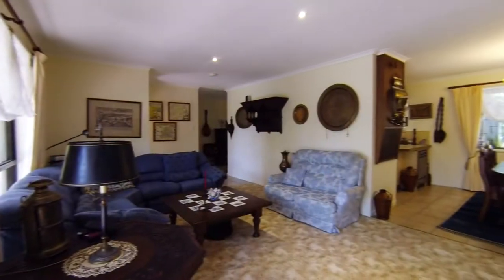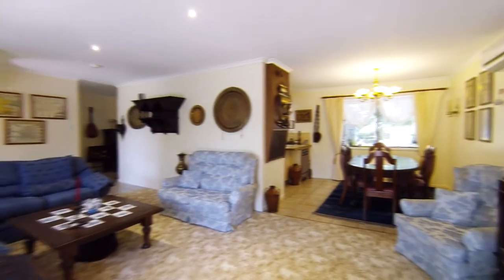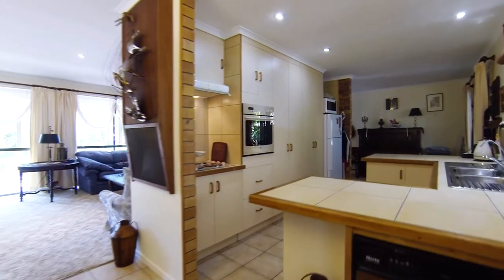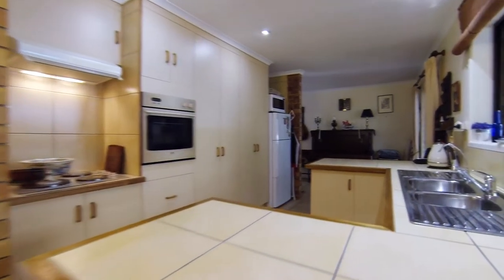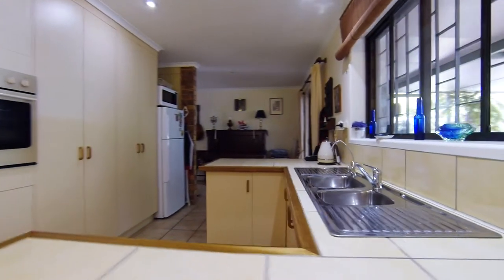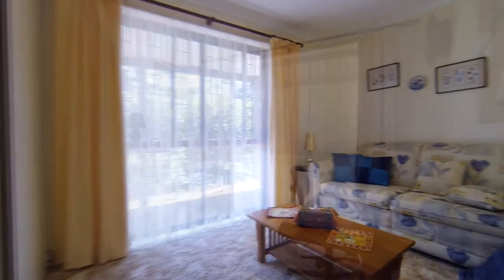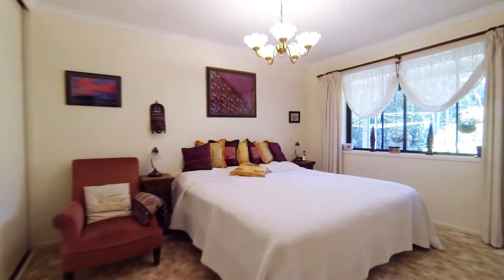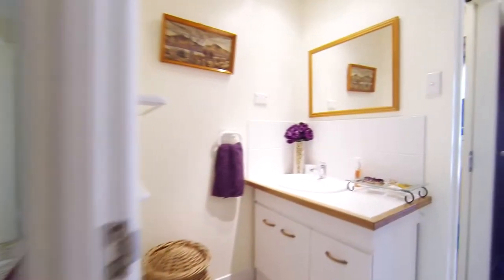47 Marlin Street, Kawungan